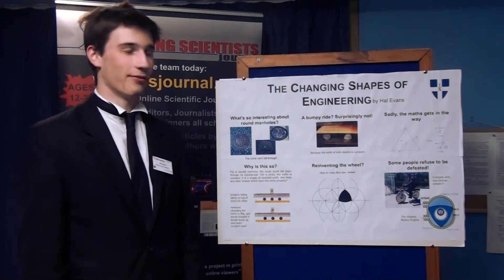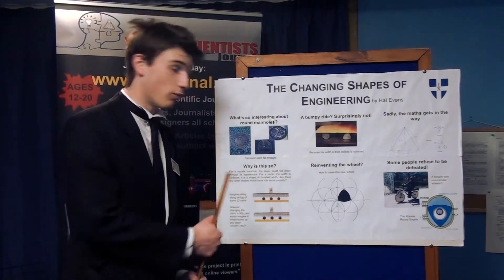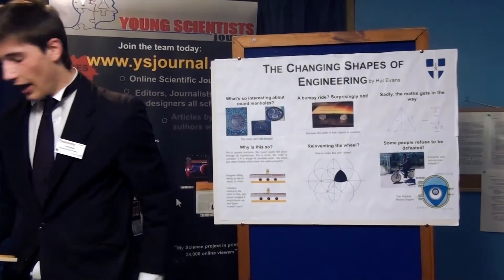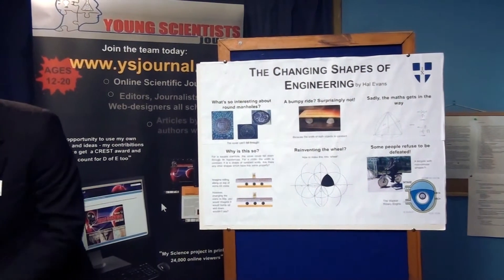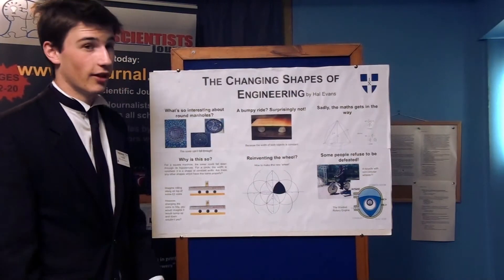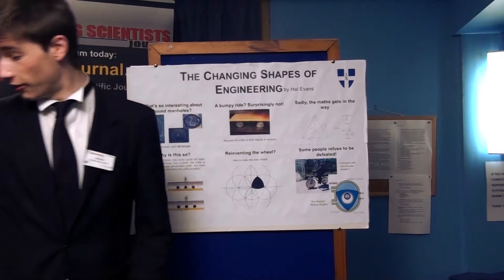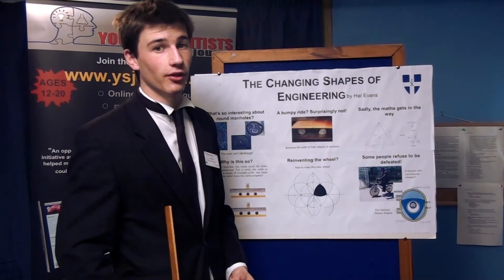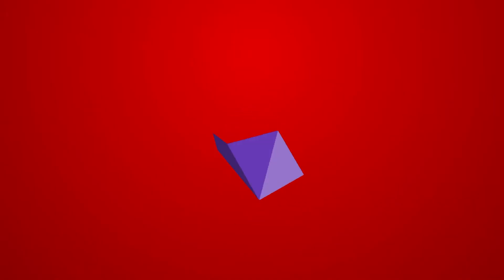The Changing Shape of Engineering | Hal Evans | Conference 2014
Hal Evans a student at the King's School Canterbury gives a short talk on the changing shape of engineering at the 2014 Young Scientists Journal Conference